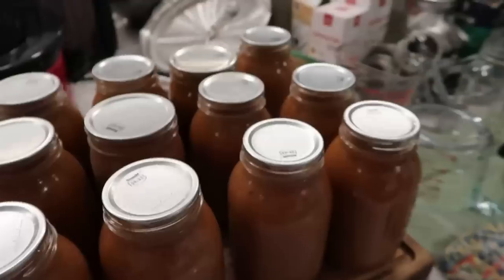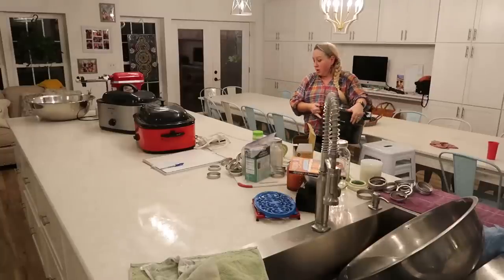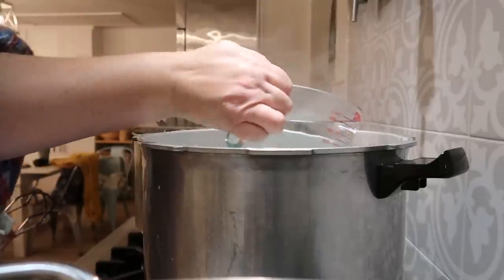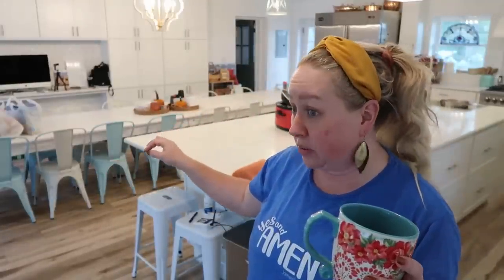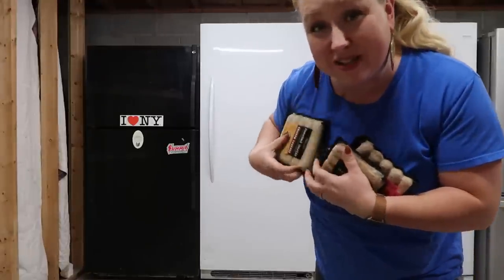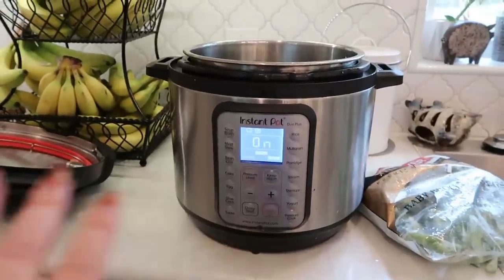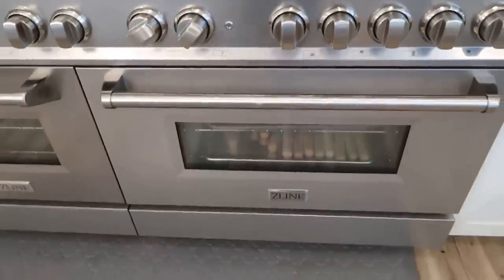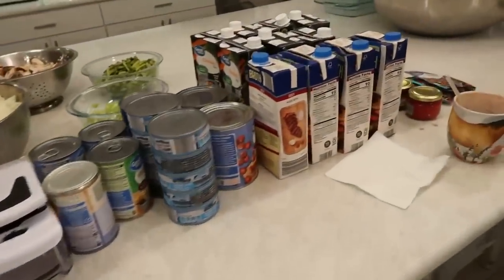How to Cook 40 Massive Freezer Meals for Dinners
Hello 👋 good friends, look at us 🔥 here's how to cook 40 massive freezer meals for dinners! We're doing all the things!! In today's video, I'm doing prep work and lots of cooking 40 massive freezer meals for dinners for my big family 😁! We're cooking up Large Family Freezer Meals Pack 15 which is easy freezer meal dinners. In today's video, I'm also finishing up some canning. We go grocery shopping in my basement. We're cooking for my large family and getting back to our 8 years of massive mega-freezer cooking here on YouTube!!

🎉 *Over 8 Years Of Making Massive Freezer Meals on YouTube* 🎉

*MORE FREEZER MEALS* How to Cook 40 MASSIVE FREEZER MEALS Before BABY! Large Family Meals for MEGA BREAKFAST RECIPES!

Here is everything I've bought for the new Mega Momma kitchen and many of my long-time favorite items. You'll find my internet famous 😂 *Jamerrill Cooking Bowls* and so much more!

I can promise you that every month in the Large Family Table Community is LOADED & exciting!